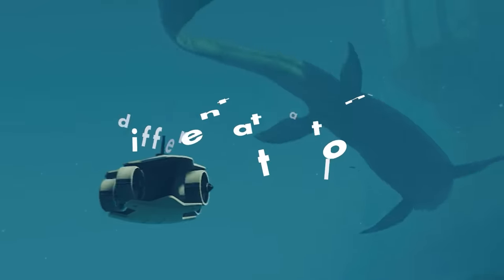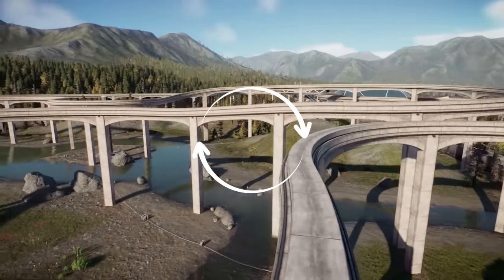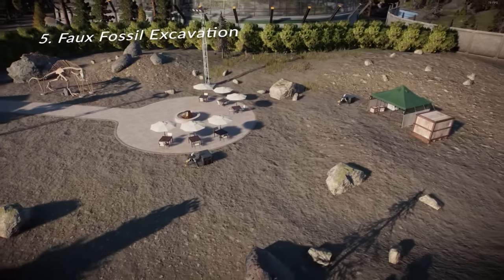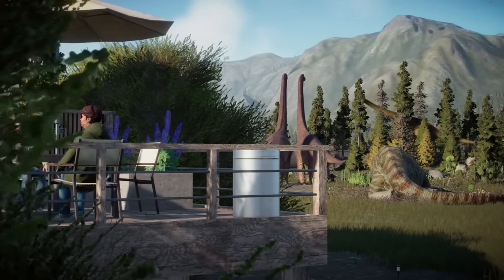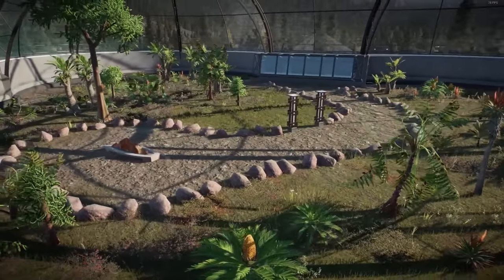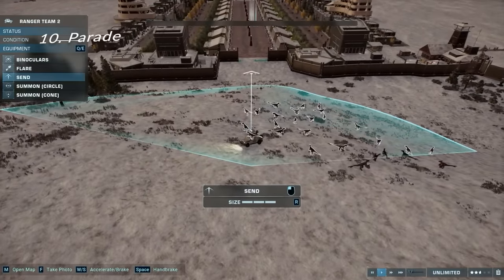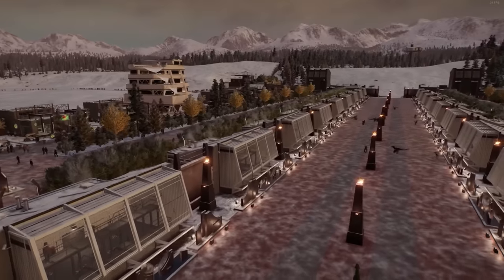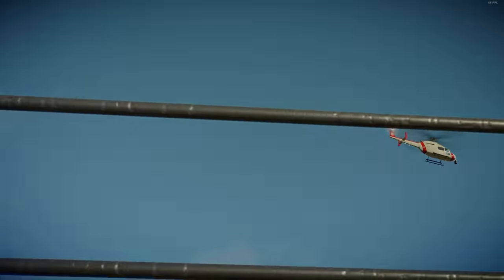12 MORE EXCITING ATTRACTIONS | Jurassic World Evolution 2 Tips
Want more attractions in your Jurassic World Evolution 2 parks? Here are 12 new attractions that you can add so you don't just have tours and viewing galleries.

12 Jurassic World Evolution 2 Tips for new attractions:
0:00 Intro
0:18 Attraction #1
0:50 Attraction #2
1:21 Bonus Attraction
1:59 Attraction #3
2:48 Attraction #4
3:35 Attraction #5
4:21 Attraction #6
5:29 Attraction #7
7:09 Attraction #8
8:12 Attraction #9
9:03 A word of wisdom
9:43 Attraction #10
10:48 Attraction #11
11:59 Attraction #12